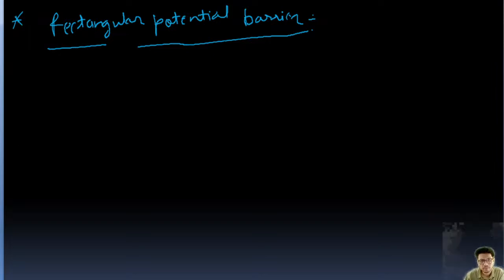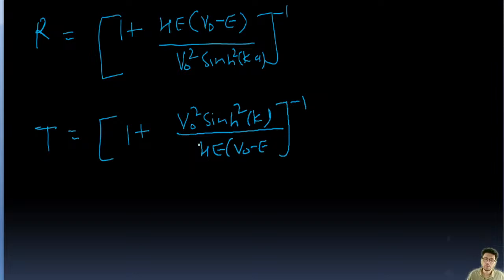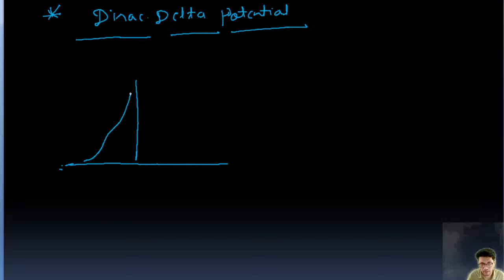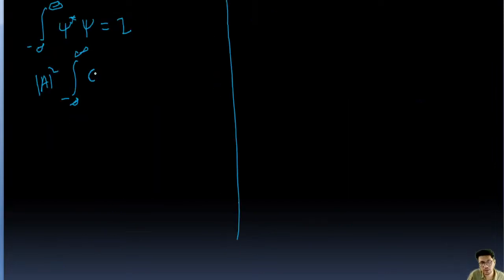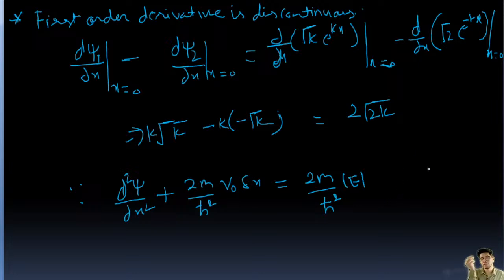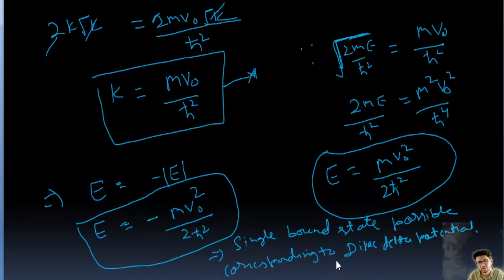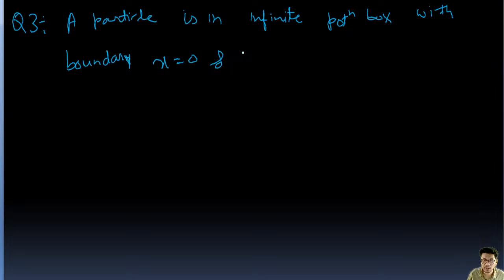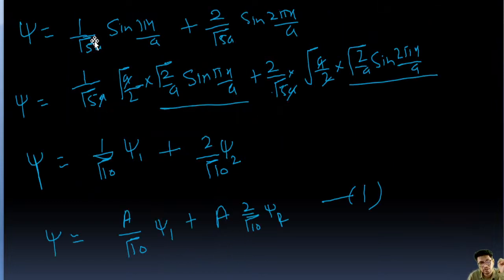Quantum Mechanics ( Lecture 14) Rectangular Potential Barrier & Dirac Delta Potential